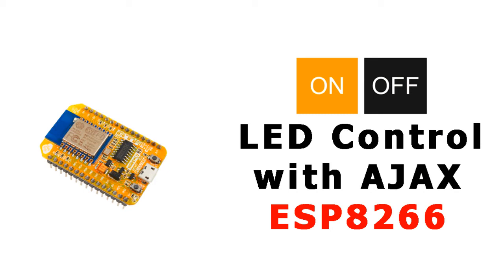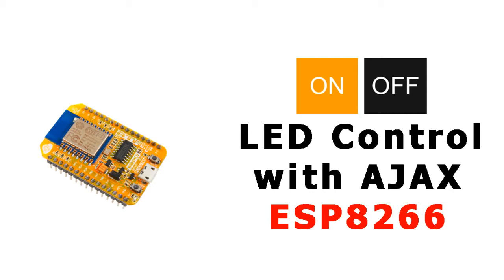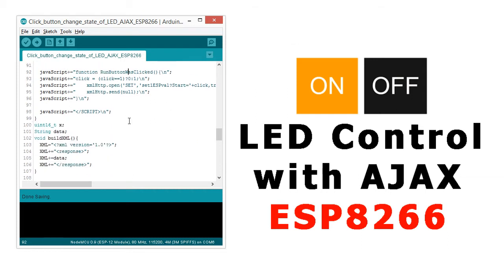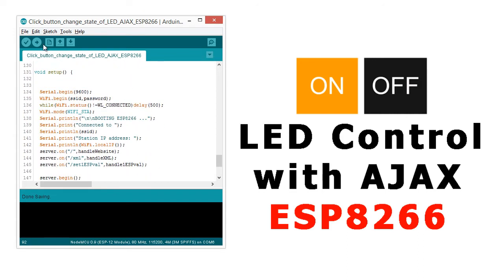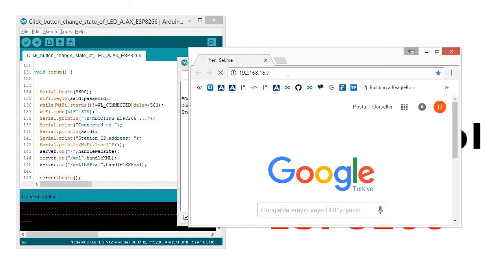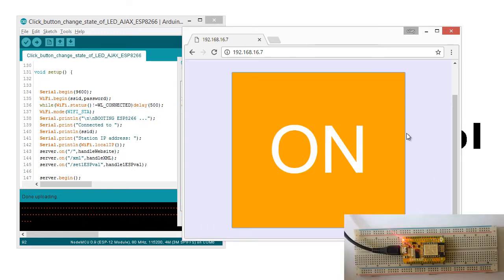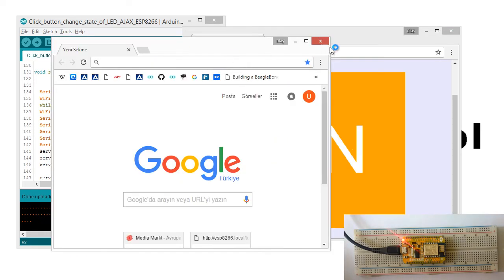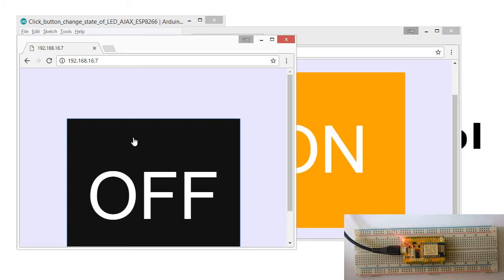ESP8266 LED Control with AJAX without page refresing via WIFI - Javascript ESP8266